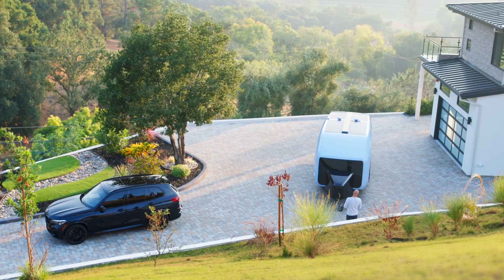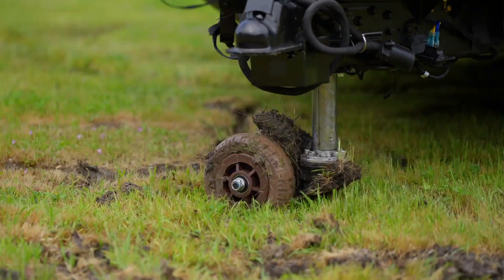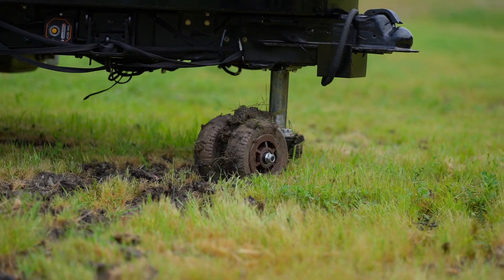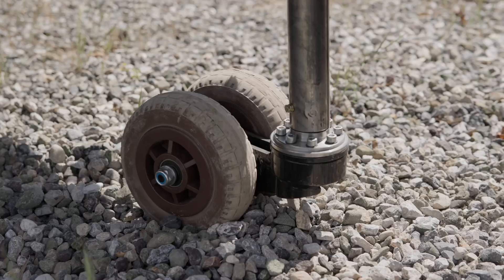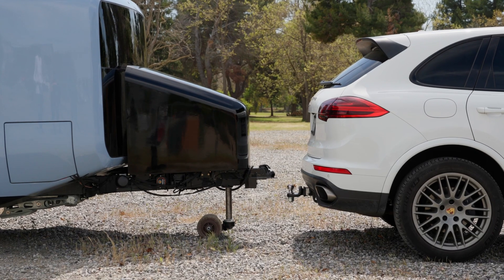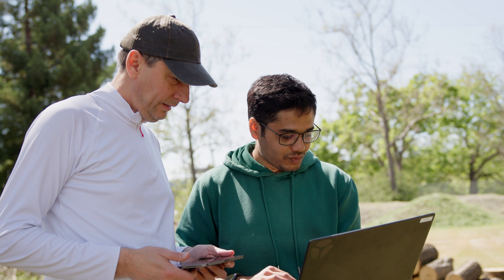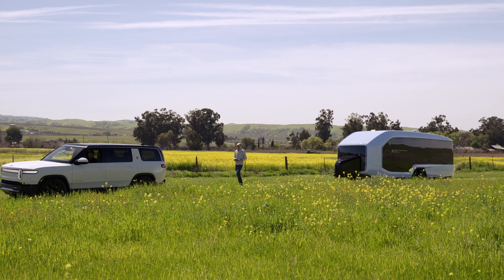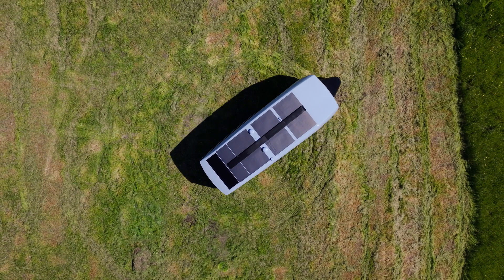A Peek Behind Pebble Flow’s Latest Development Progress: Magic Hitch and Remote Control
“We’re not doing this because it’s cool. We are doing this because it’s solving problems.” – Stefan Solyom, CTO of Pebble. This sentiment encapsulates the essence of the “simply magical” experience that Pebble Flow aims to deliver. Our mission is to simplify the RVing experience, making it more accessible and enjoyable through advanced technology.

𝐀𝐛𝐨𝐮𝐭 𝐏𝐞𝐛𝐛𝐥𝐞
Pebble is a California-based startup defining a new way to work, live and explore from anywhere with a 100% electric, hassle-free RV Pebble Flow. Built by a team of experts in both automotive and consumer technology, Pebble Flow combines electrification with cutting-edge automotive technology for an RV experience that removes the hassles RV owners have struggled with for decades.